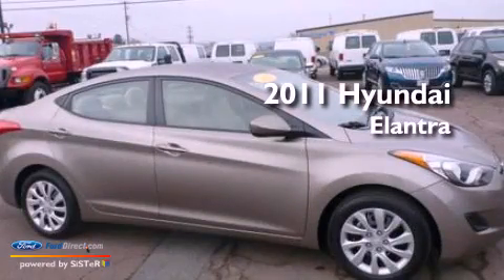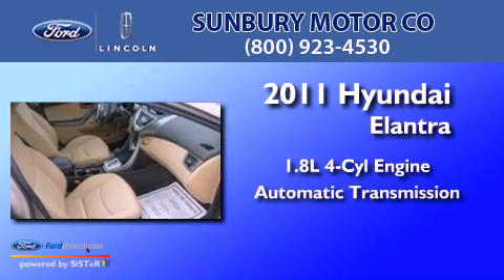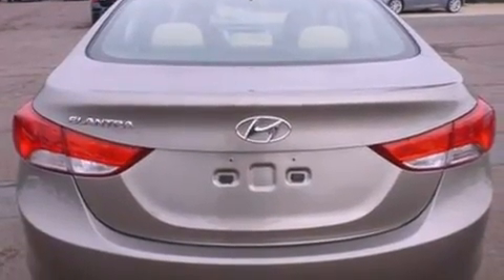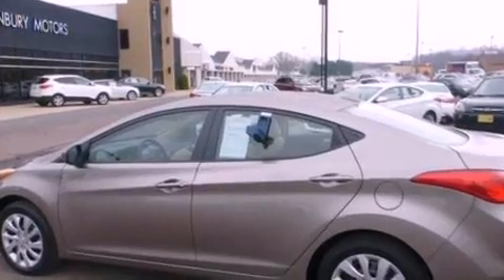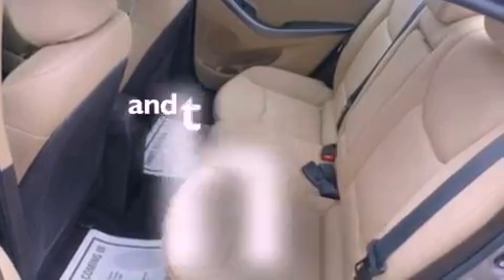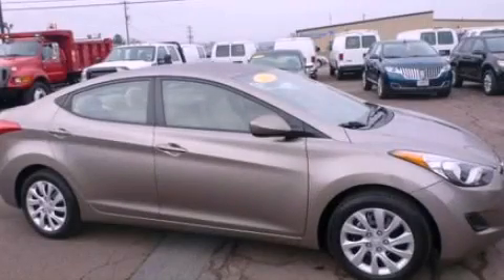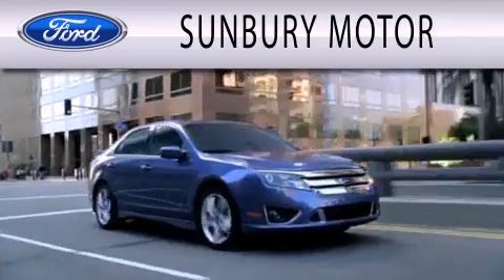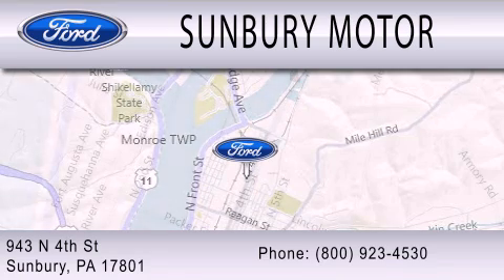2011 Hyundai Elantra Sunbury PA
Year : 2011
 Make : Hyundai
 Model : Elantra
 Engine : 1.8L I4 16V MPFI DOHC
 Trans . : 6-SPEED AUTOMATIC
 Exterior : TAN
 Miles : 16,672

 Stock : R546